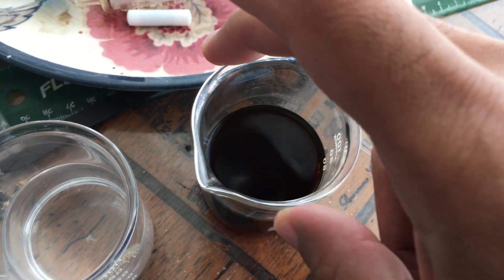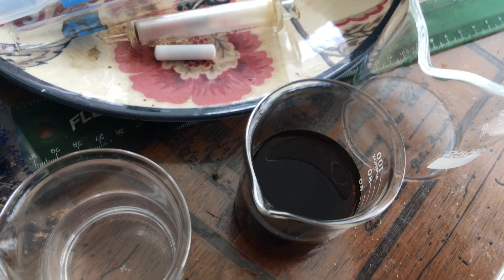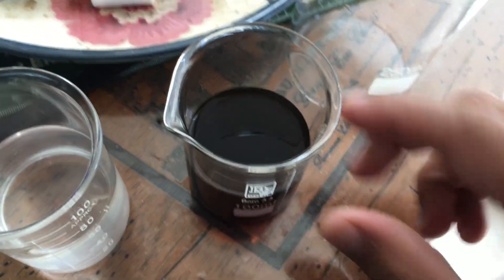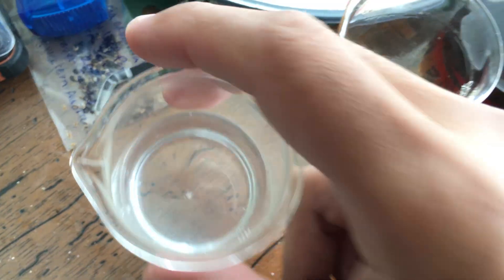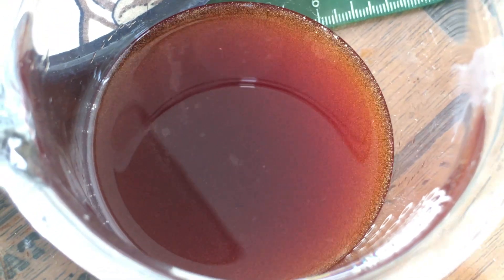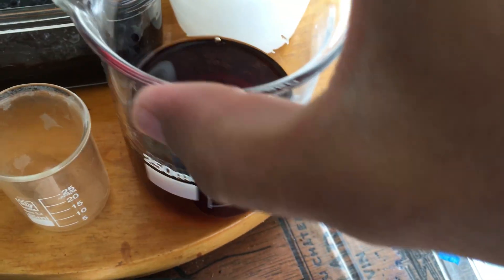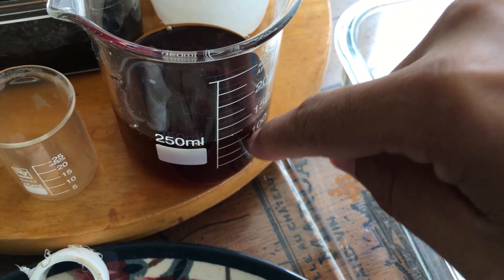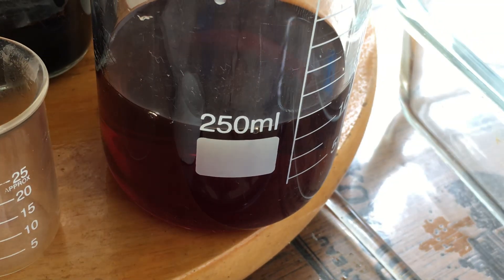Anti-solvent using Alcohol successful on 3rd attempt using Mimosa hostillis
So the third time is the charm. :)
After a few trial runs and attempts to see how this technique would work from bark material which has lots of other compounds and impurities I was able to get a precipitate like POC pure extract attempt.
I've yet to test with a reagent to confirm but the properties and behavior is IDENTICAL to my original proof of concept.

The main issues I've had was wanting to use all food-safe chemicals which can be done in theory using LIME rather than Lye and vinegar rather than hcl.

Basic technique

Freebase the bark material with LIME OR do water pulls with minimal added acids and freebase the tea with LIME. (I had to use lye since I pulled with excess citric acid)

EDIT: To the citric tea I freebased with Lye and then added alcohol and salt to attempt the precipitate. There is a lot of black slit like gunk and impurities that precipitate. A portion of the freebase also precipitates with the first heavy salting. Collect the liquid and allow it to evaporate as much as possible. (do not suggest heating a lye solution)

Preform pulls using ethanol 96% was used here but you can 70% everclear or even Vodka is likely to work. If you made a tea evaporate as much as possible to keep the alcohol content close to 50%. If you use vodka make sure to allow the tea to evaporate as much as possible.

After filtering the alcohol pulls reduce it to a small volume say 20-50ml. Now you add salt (sodium chloride) to saturation either directly into your vodka or into a salt brine to make is 50% alcohol salt brine solution.

Allow the solution to sit for a few hours (overnight is enough) Then filter paper to collect the precipitate.

If you don't have a precipitate check the ph... VERY slowly add an acid hcl or vinegar to make the solution 7-8 pH

This is still a work in progress and requires a bit of work to fine tune but now that it is proven viable hopefully others will experiment to confirm and improve upon.